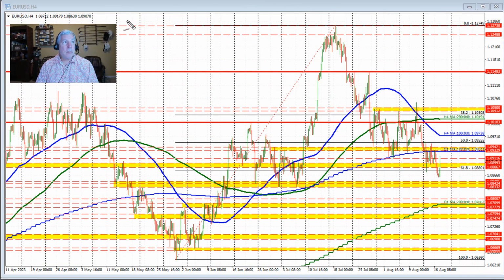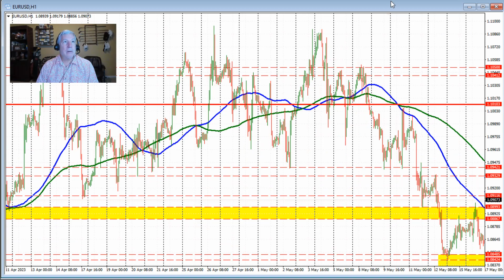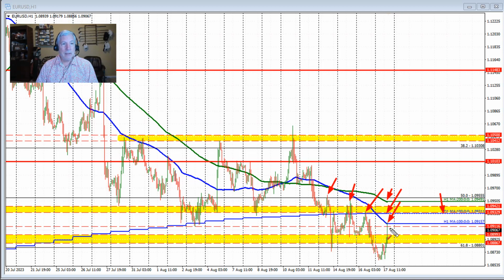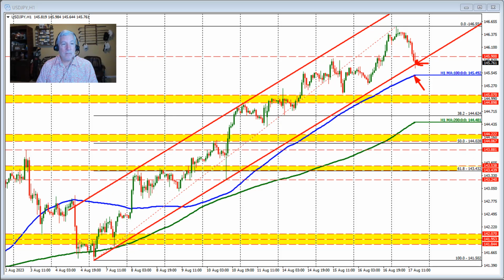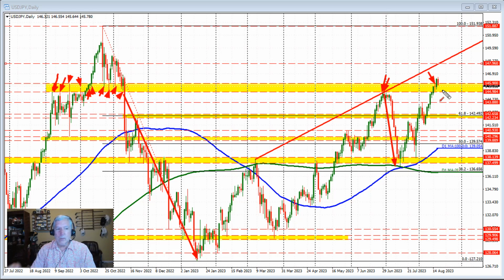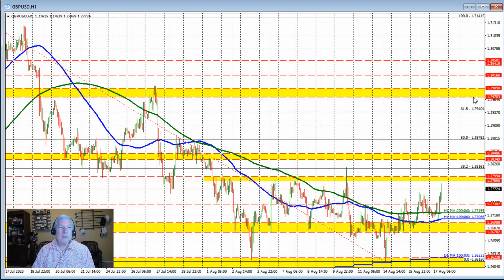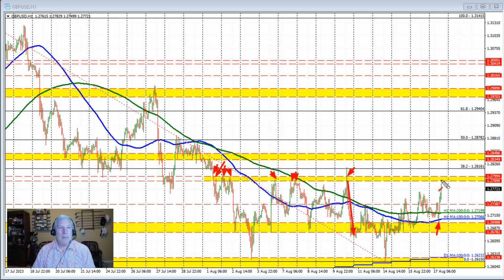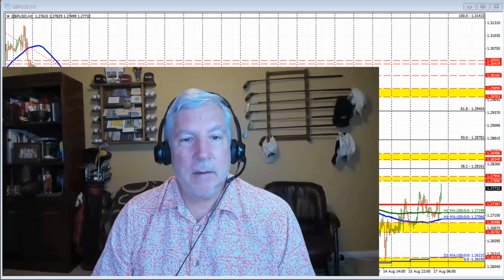Kickstart your trading day with a look at the EURUSD, USDJPY and GBPUSD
In today's forex analysis, we delve into the dynamic movements of the EURUSD, USDJPY, and GBPUSD currency pairs. The EURUSD makes a move towards testing the 100-hour Moving Average, then retraces – a pivotal juncture that calls for a closer look. Meanwhile, the USDJPY's impressive 8-day winning streak faces uncertainty, and the GBPUSD finds a base at the 100-hour Moving Average, shaping today's trading landscape.